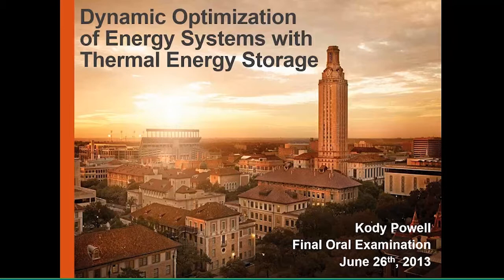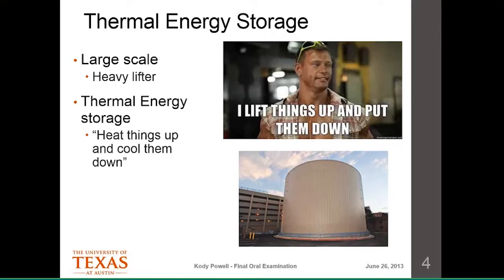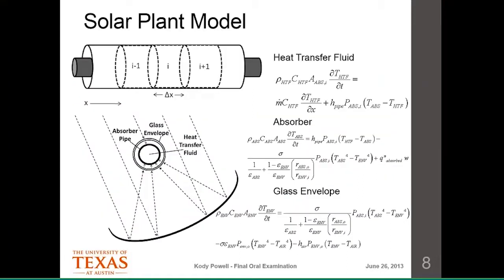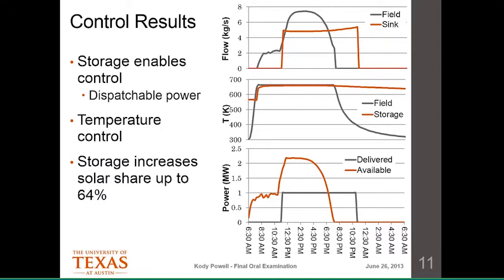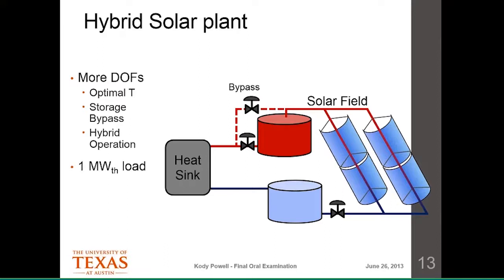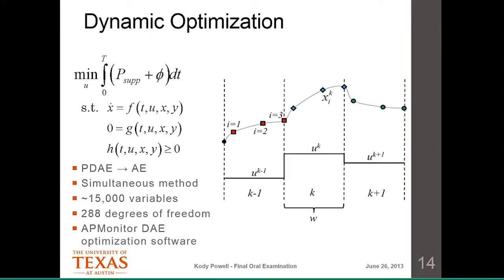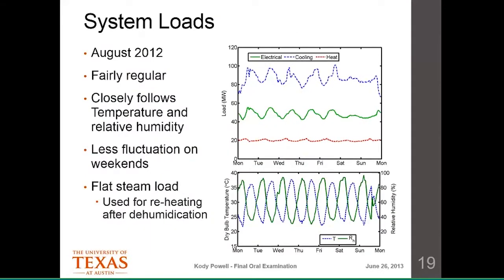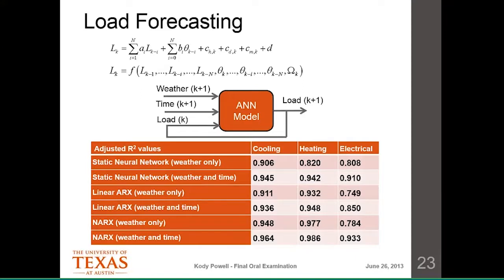Dynamic Optimization of Energy Systems with TES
Dr. Kody Powell defended his dissertation at the University of Texas at Austin on dynamic optimization of energy systems with thermal energy storage. The dissertation defense includes details on advanced optimization techniques, best practices for energy storage systems, and smart grid operations. The project methods were applied to the UT Austin CHP facility through a multidisciplinary project with a team of researchers spanning universities.